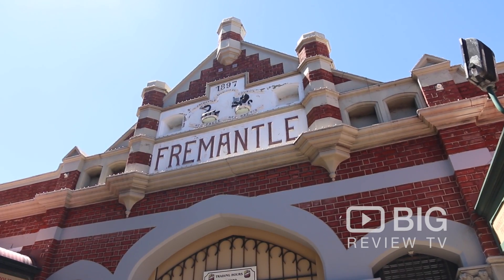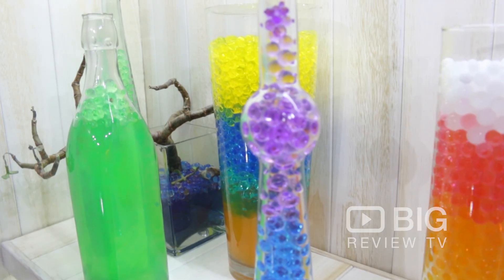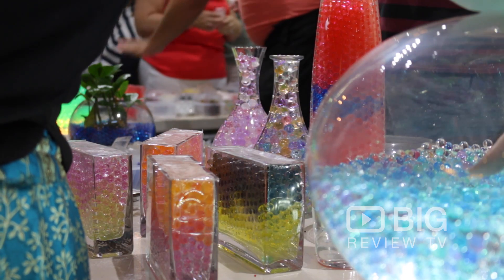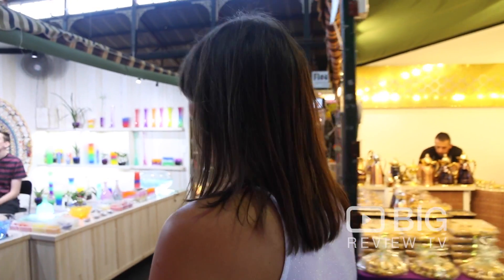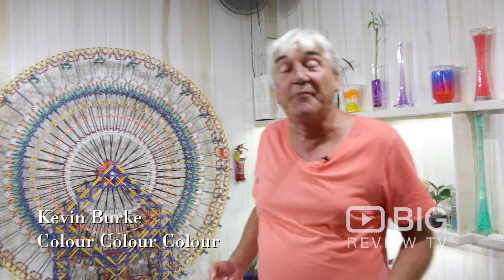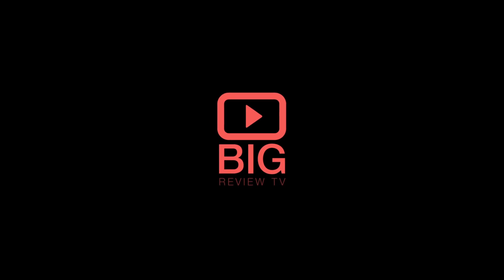Colour Colour Colour a Retail Stores in Perth selling Decor for your Home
Welcome to a world of colour and texture that fascinates people of all ages! Colour Colour Colour Water Beads with the WOW factor.  Come and visit their colourful new stand at Fremantle Markets!

Colour Colour Colour
Stall 46/Fremantle Markets Corner South Terrace & Henderson Street Fremantle WA Australia 6160